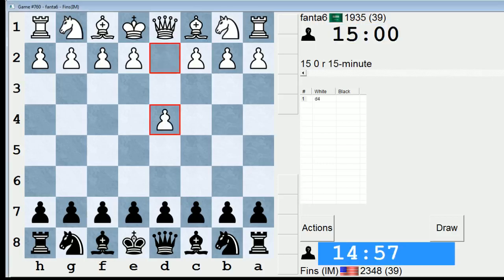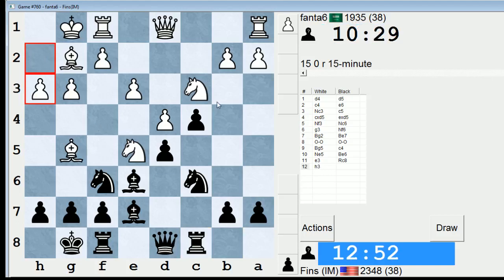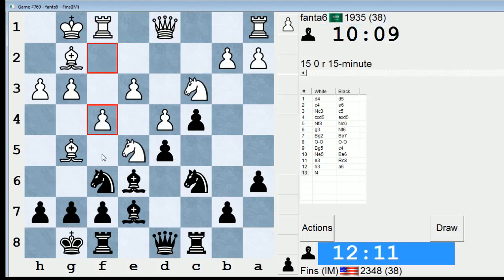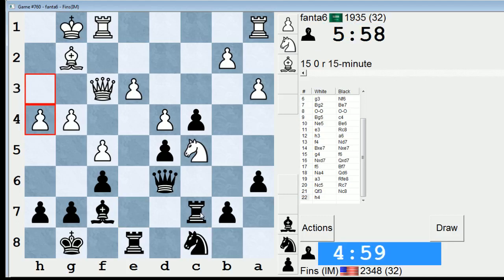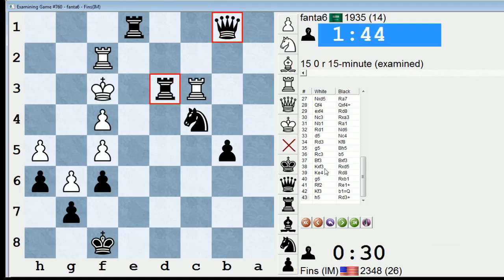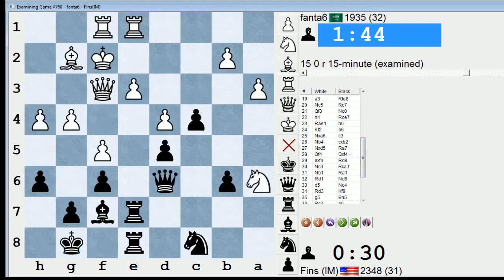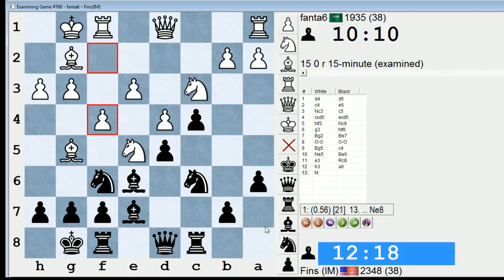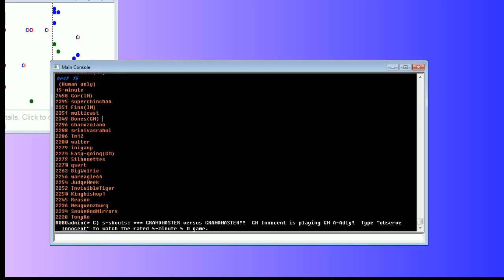Standard Chess #57: fanta6 vs. IM Bartholomew (Tarrasch Defense)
I've browsed through "Grandmaster Repertoire 10: The Tarrasch Defense" by GM Jacob Aagaard and Nikolaos Ntirlis off and on since its publication in 2011, and here I get a chance to put some of that knowledge to use. Aagaard and Ntirlis' principle recommendation is the line with 9...c4!?, a move that has, in my estimation, revived the Tarrasch Defense entirely.